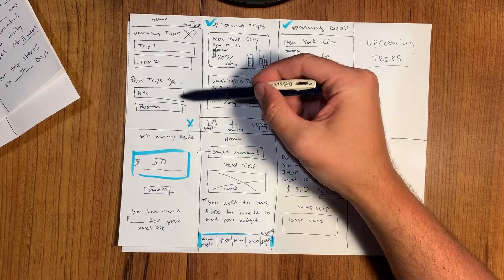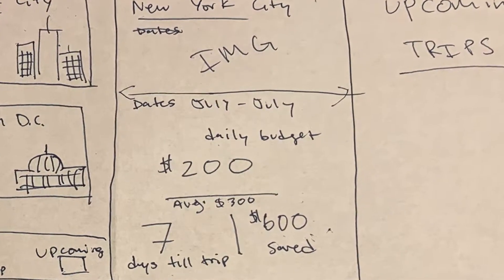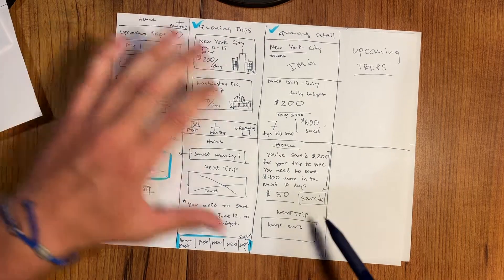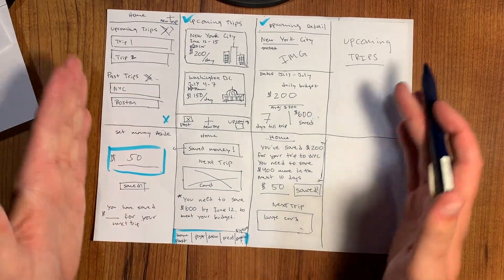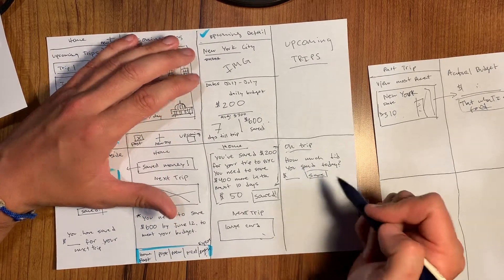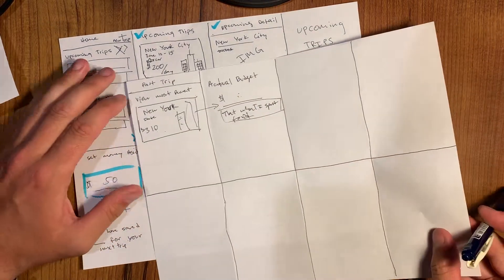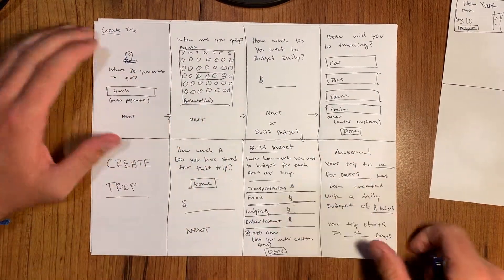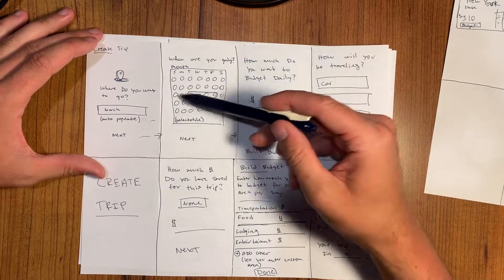(Ep 5) How to Wireframe a Mobile App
In this video we'll go over how to wireframe all pages of our mobile app. The video includes full examples of how to wireframe by showing the design process for the travel budget mobile app.